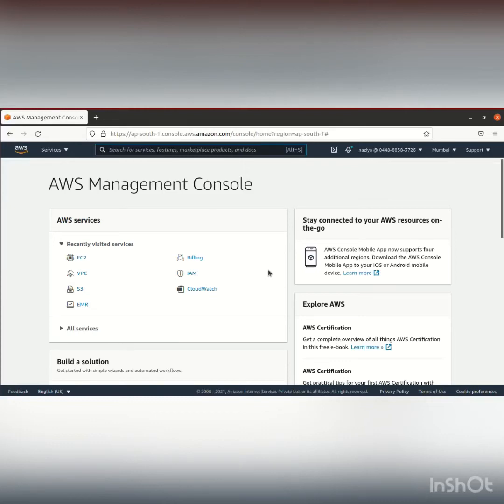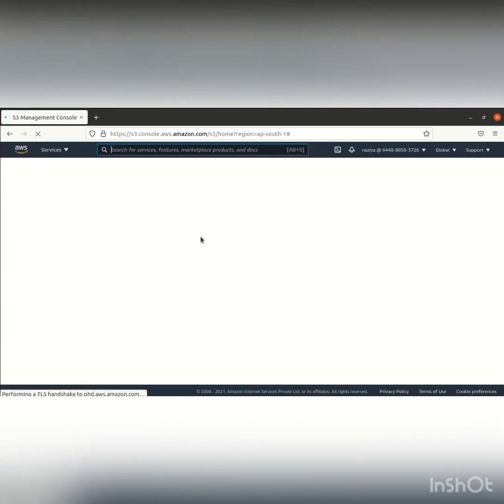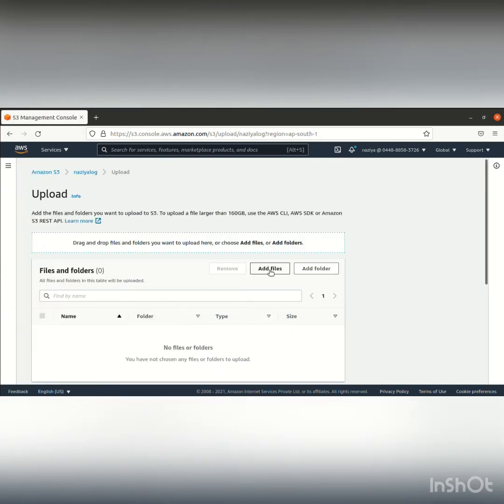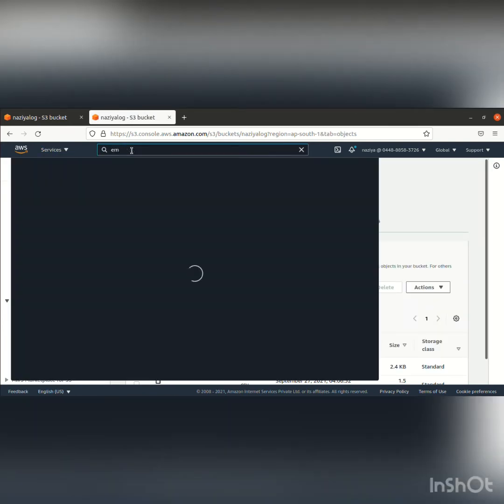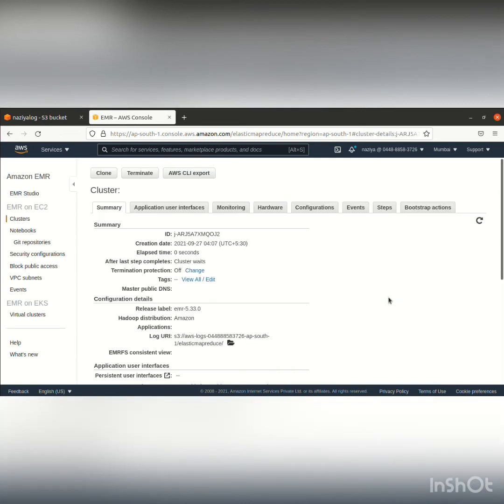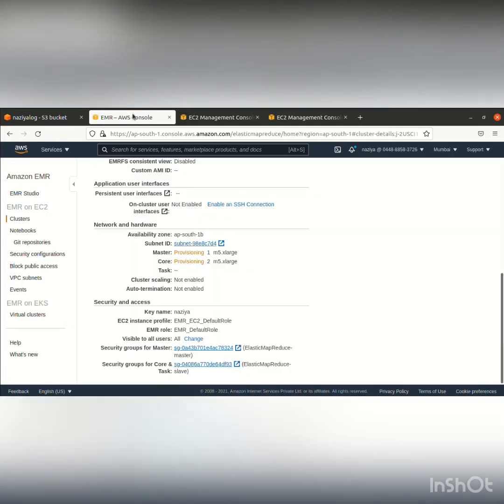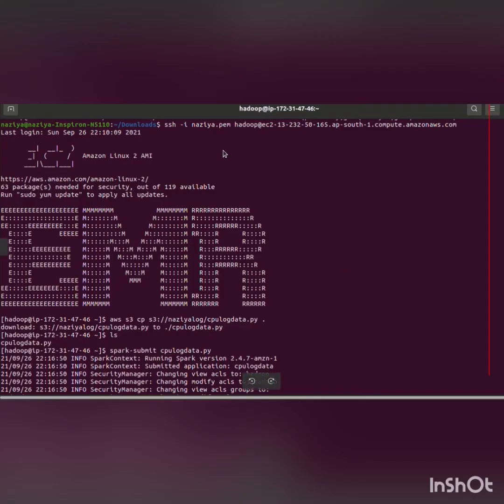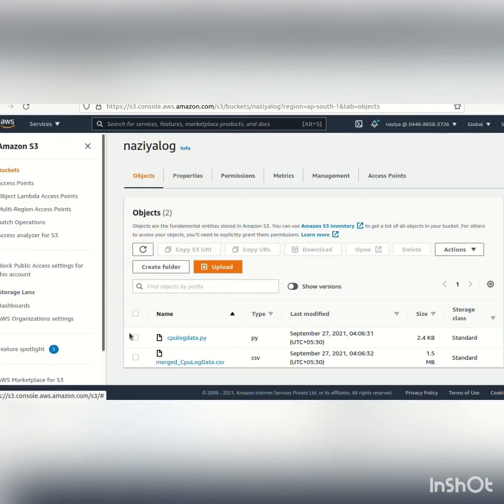Run a spark application on EMR (Elastic Map Reduce) cluster